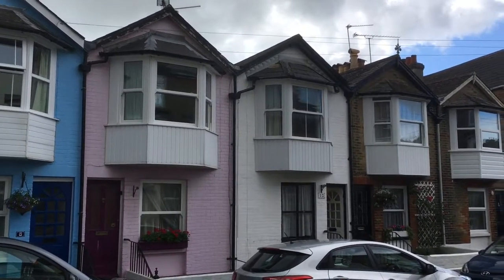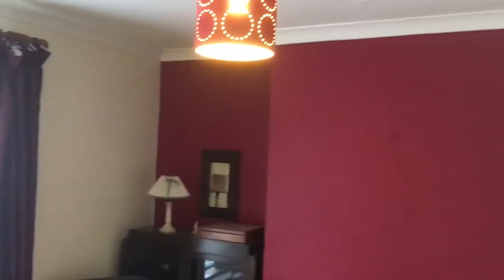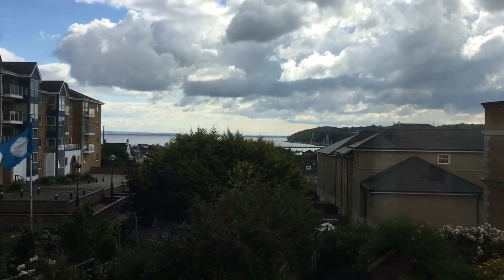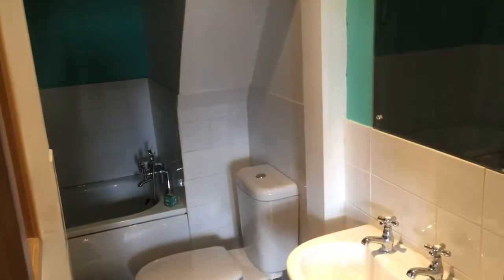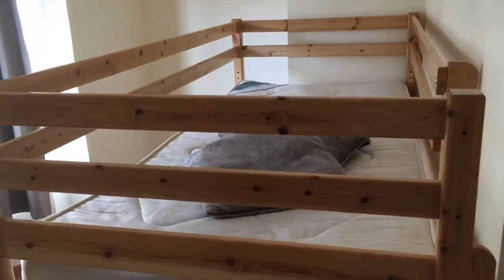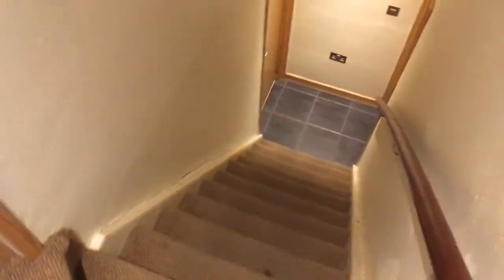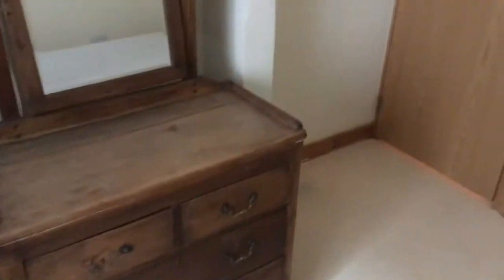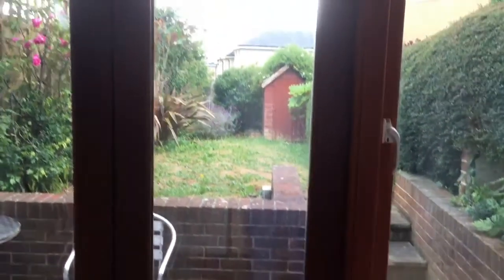12 Granville Road Cowes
Ben Hollis shows is around this 3 bedroom, 3 storey house in Cowes